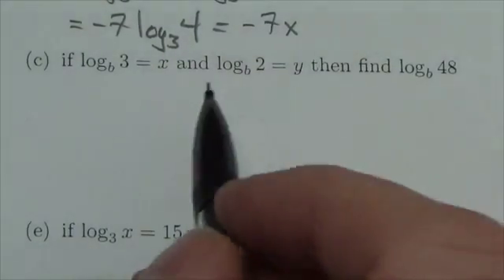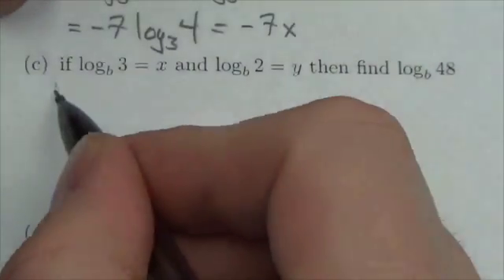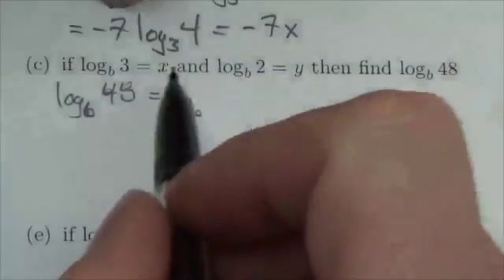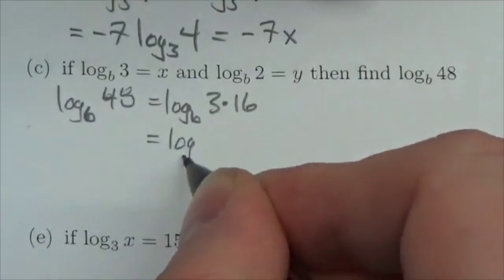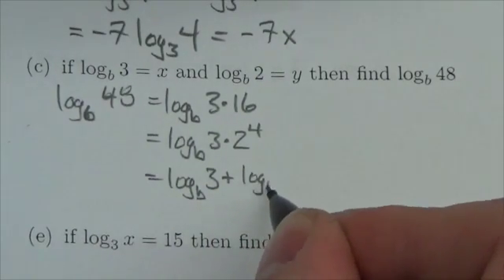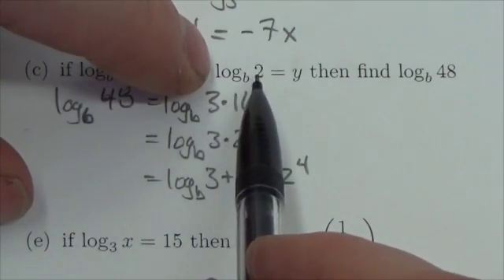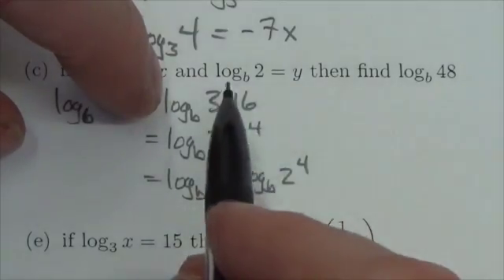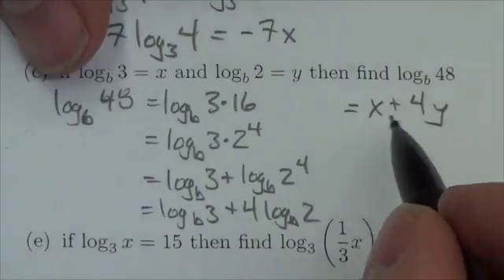Math 30-1 Logarithms Review